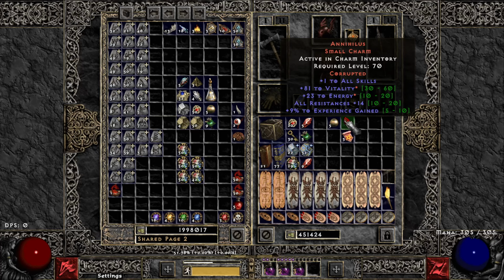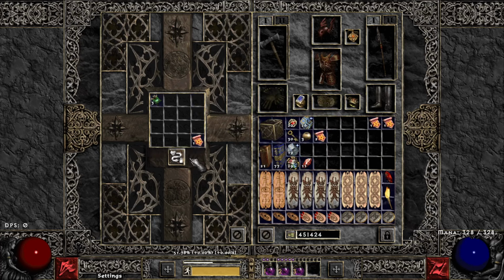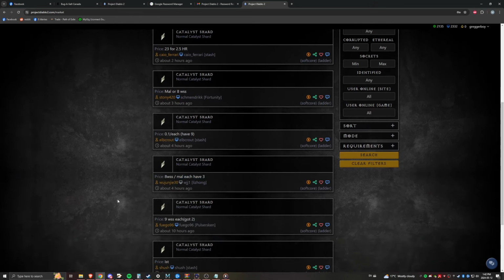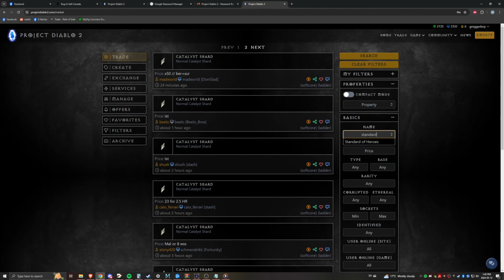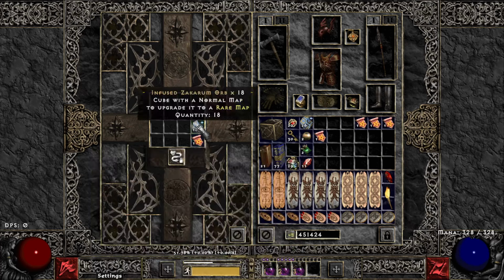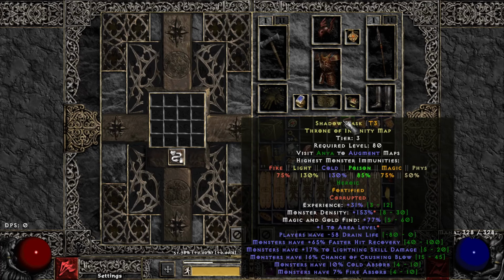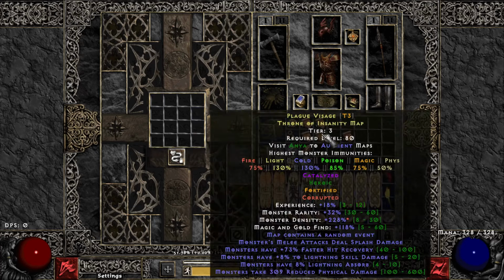Project Diablo 2 - 5 Tips to maximize EXP as a Solo player.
5 tips for solo players to enhance your maping experience online or offline (PlugY).

Please let me know if you have other tips that I have missed.